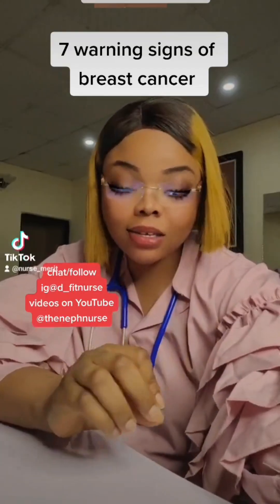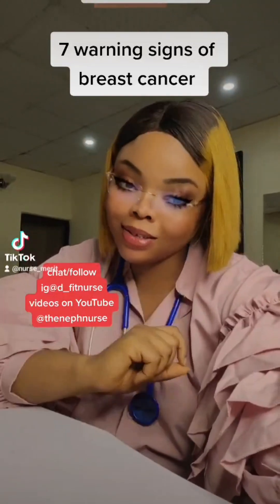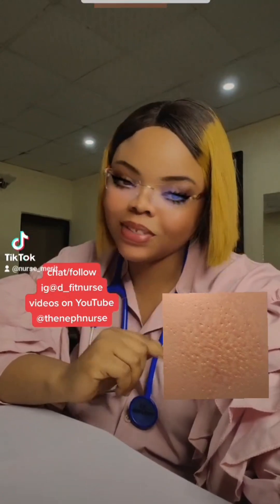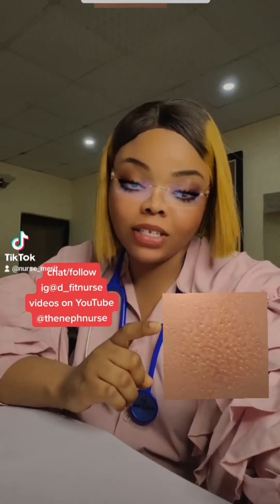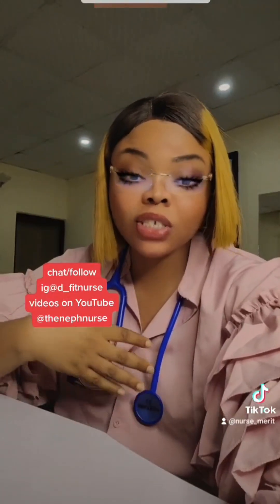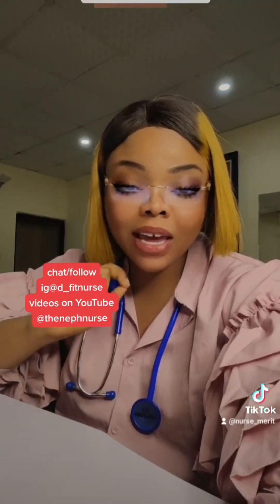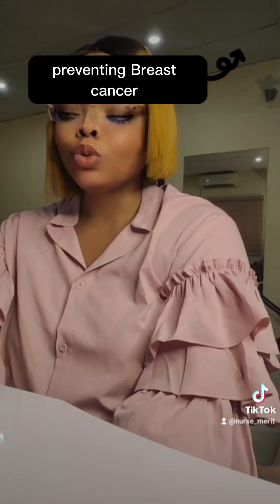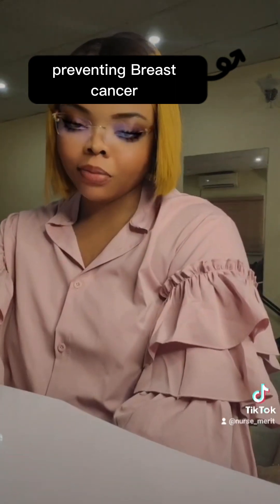signs & symptoms of breast cancer, causes of breast cancer & women at risk of having breast cancer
this video entails signs and symptoms of breast cancer,  the women at risk of having breast cancer,  causes of breast cancer and the prevention of breast cancer